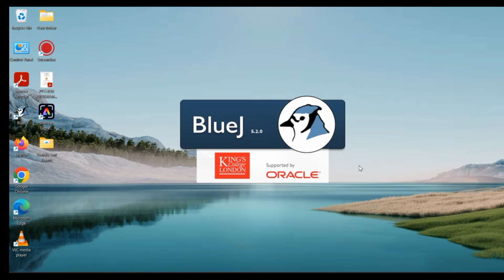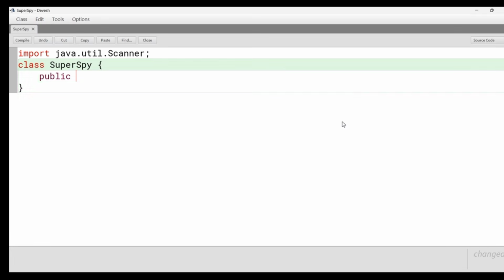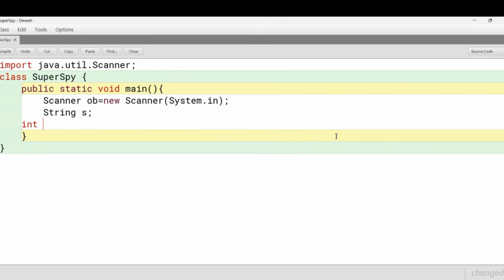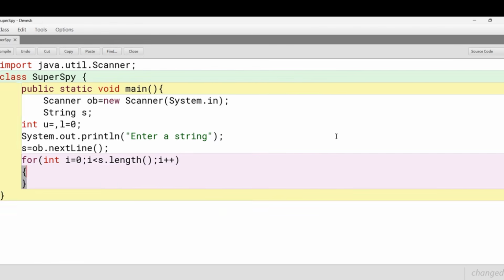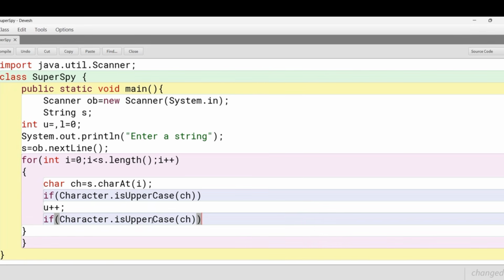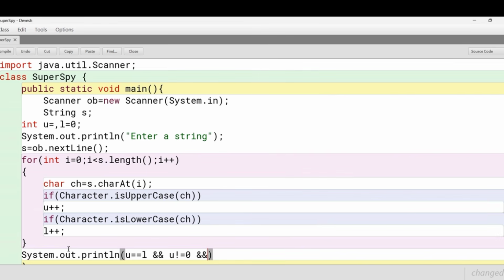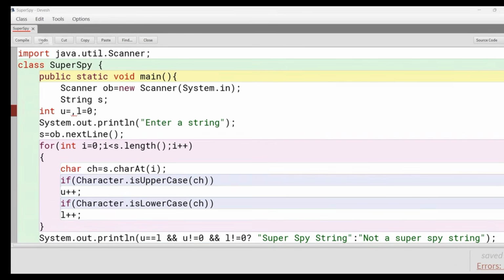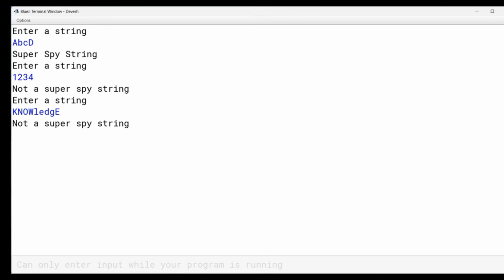Super Spy String in Java | ICSE and ISC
A super spy string has an equal number of uppercase and lowercase letters.

eg-  PQrs, ABcdeF etc.